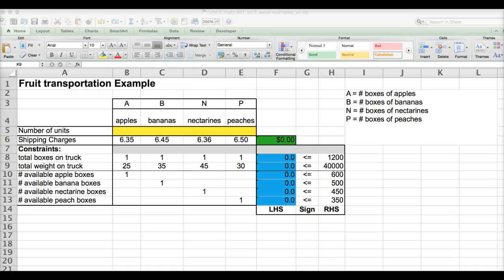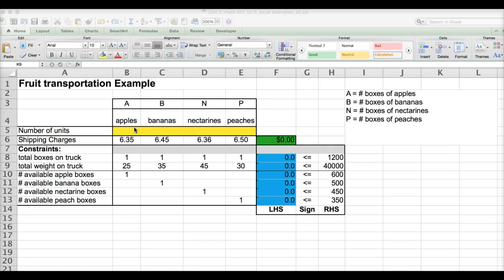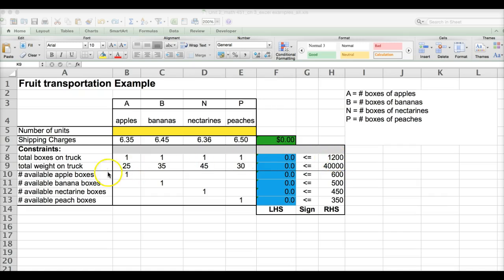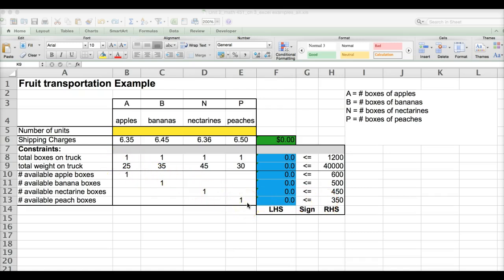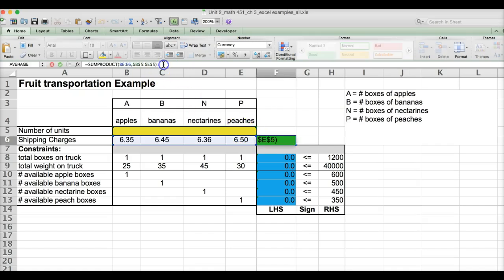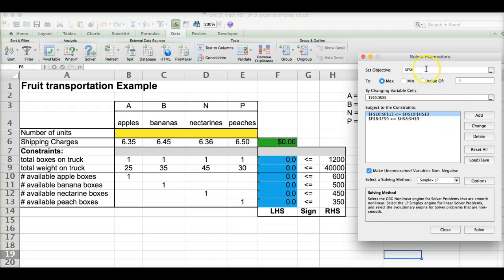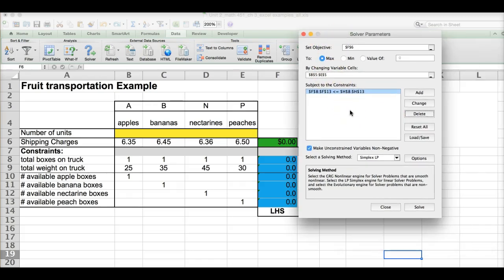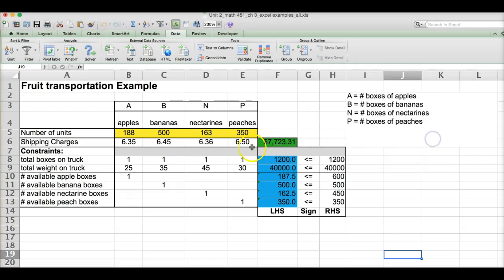Linear Programming - Allocation Example using MS Excel Solver 2011 (MAC)